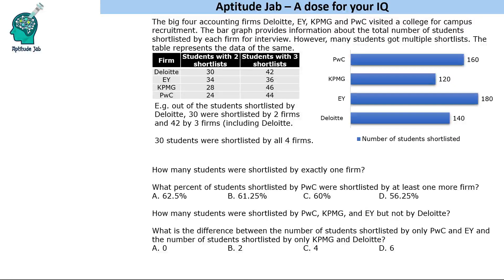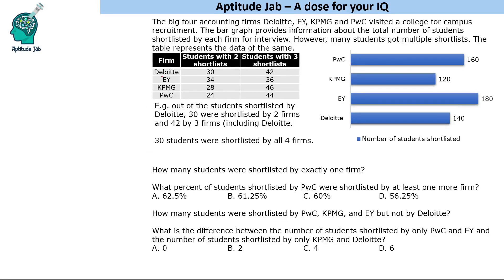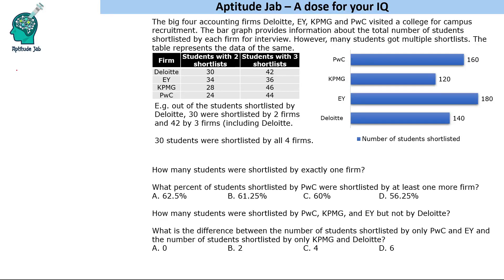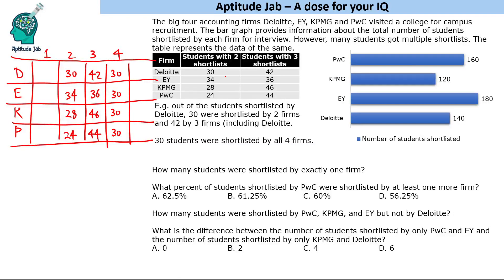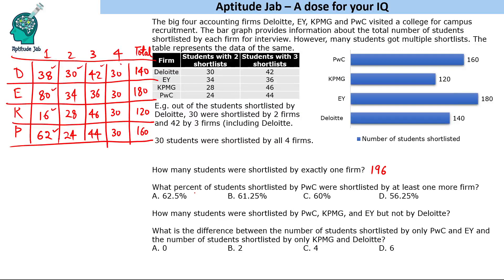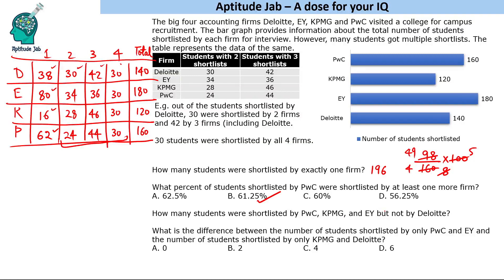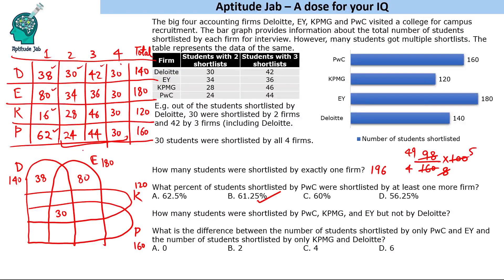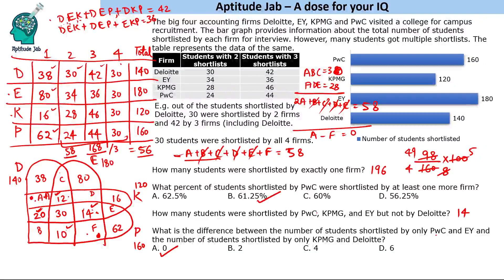CAT Infinite DILR - Set 97 | The Big 4 Firms | Venn Diagram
This is a problem based on set theory. The data can be represented in a 4-set Venn Diagram. However, a couple of questions can be answered by formulating the table itself.